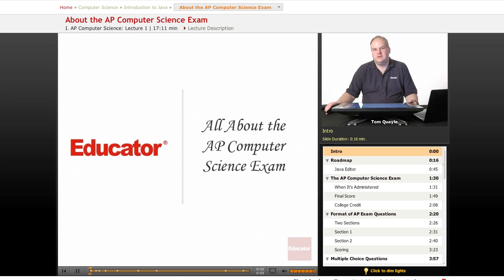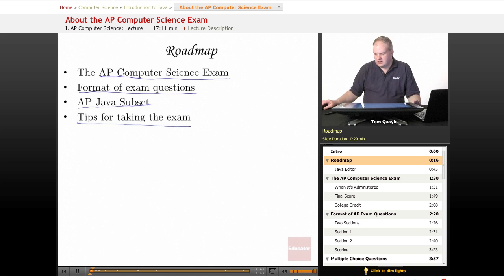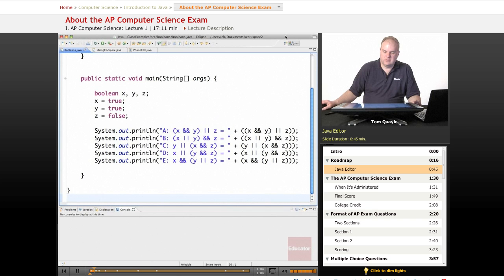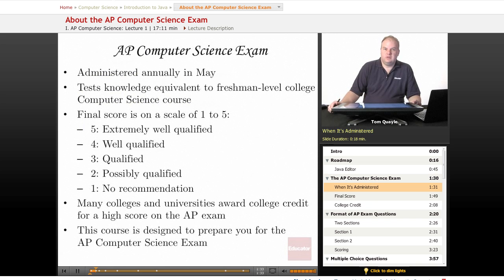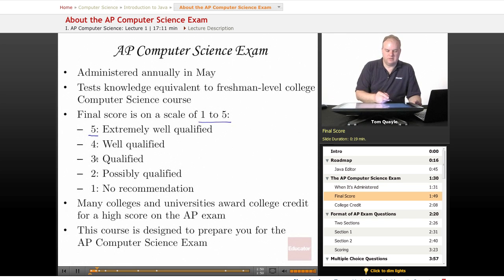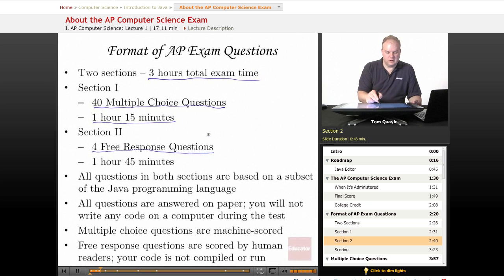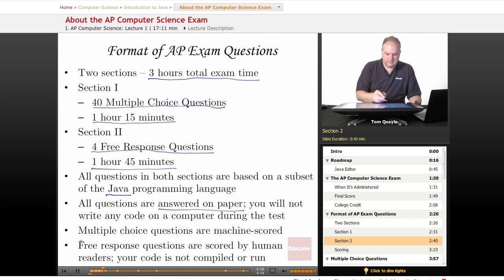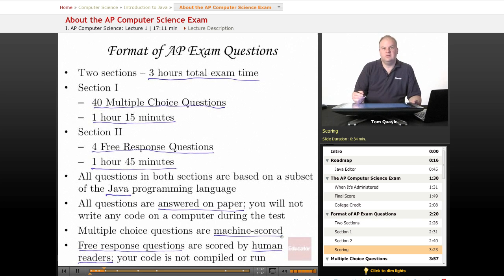AP Computer Science: About the AP Computer Science Exam